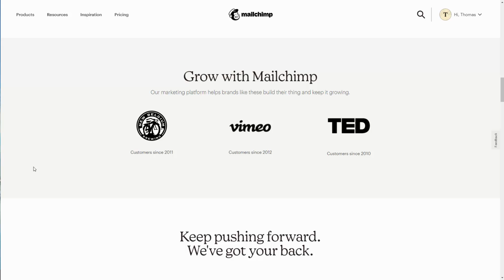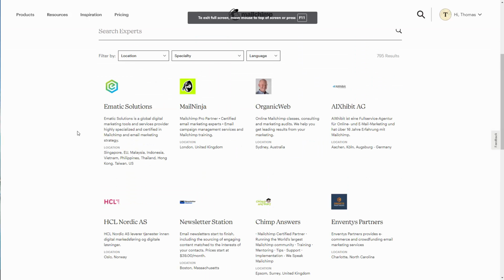Mailchimp Course Overview - Free Mailchimp Training Course